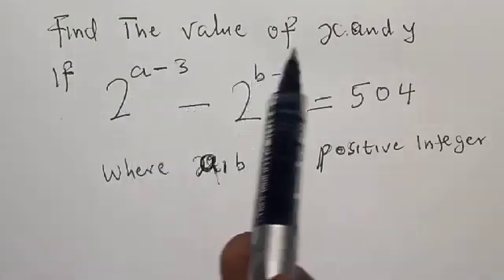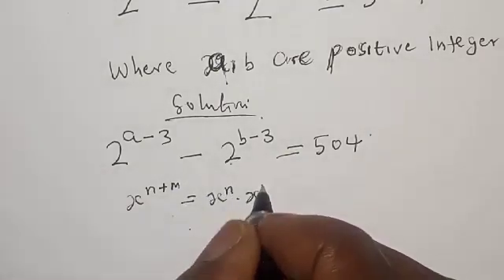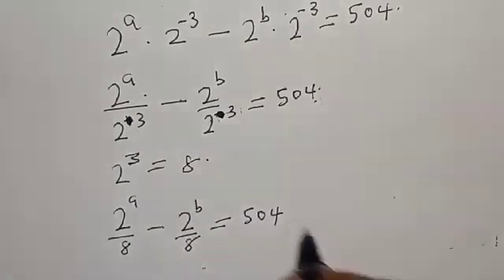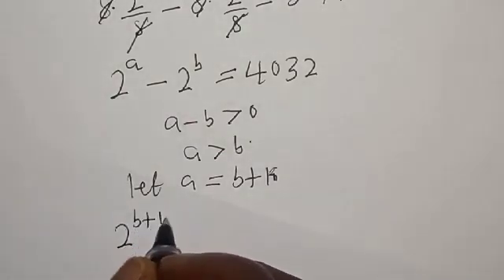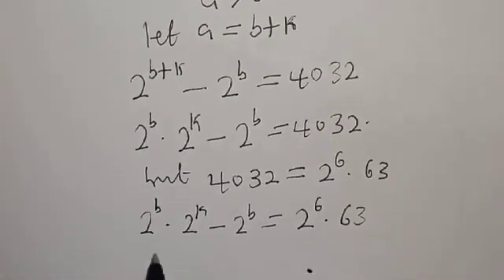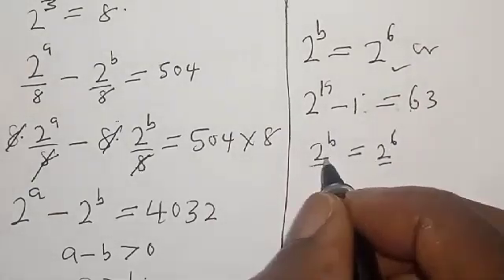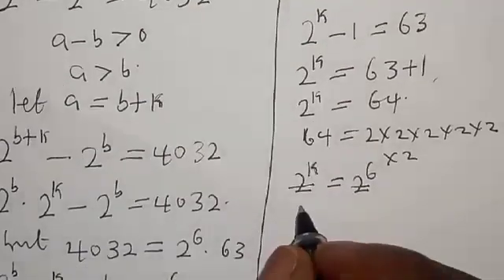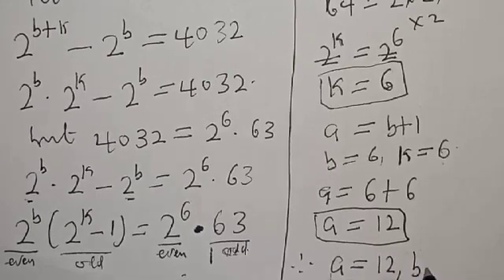A Beautiful Math Olympiad Challenge...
In This video, you will learn how to solve the given nice Olympiad exponential equation quickly with the beautiful best trick. It is math Olympiad problem.